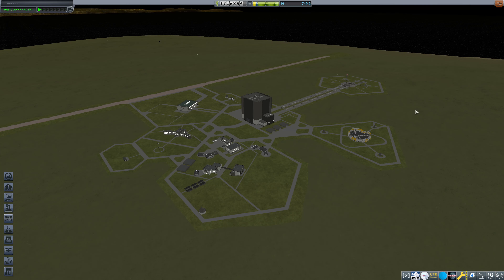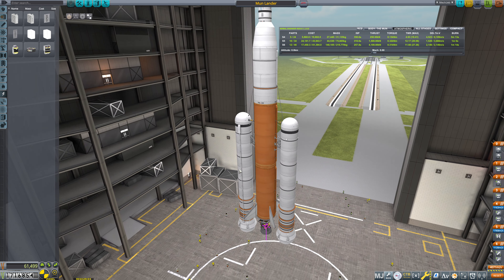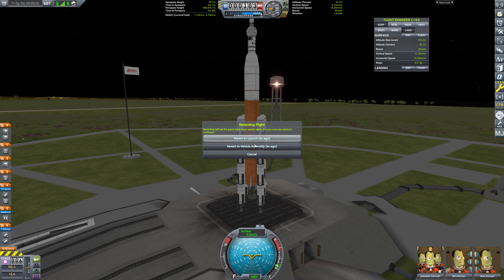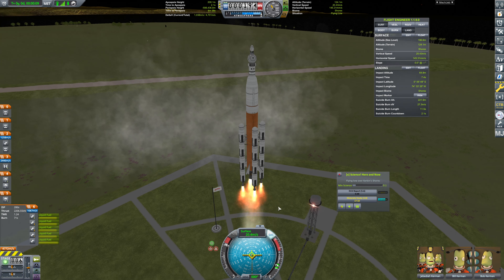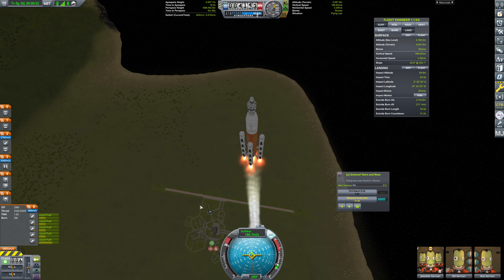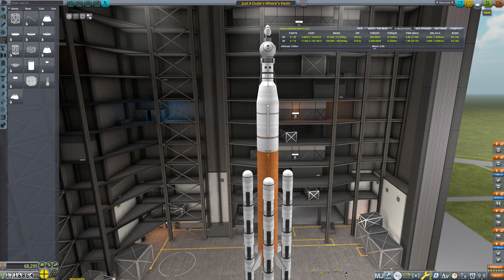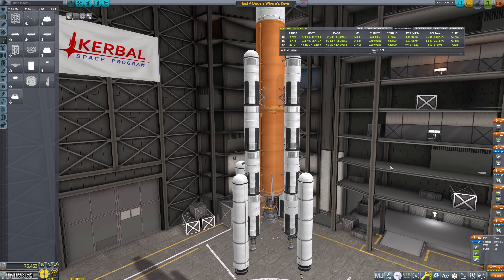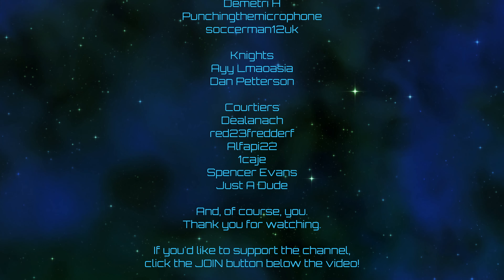Kerbal Space Program | Viewer Contracts | Episode 27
Back to the contracts!  Please note:  YouTube has been very slow in processing lately, especially for this time slot as it's the most time-constrained.  If the video isn't available in 4K yet, please have patience.  It's on the way!

Example Contract format:
Difficulty: Low/Medium/High (pick one, determines compensation)
Goal: A succinct description of the goal of the contract (boring example: Place an unmanned rover on the surface of Mun)
Constraints: A succinct description of what we're not allowed to do or use (example: without using a vacuum optimized engine)

Low difficulty contracts will reward 250k, medium will reward 500k, and high will reward 1m.  These numbers are divided by ten if targeting the immediate Kerbin system (Kerbin, Mun, Minmus).

I will accept or reject contracts in the comments, and once accepted they cannot be un-accepted.  Contract limitations in-game apply.

Current mod list as of this video:
4kSP_Expanded
ClickThroughBlocker
Harmony 2
ModularFlightIntegrator
Parallax
ReStock
ReStock+
Scatterer
Scatterer Default Config
Scatterer Sunflare
Space Tux Library
Toolbar Controller
Zero MiniAVC
MechJeb 2